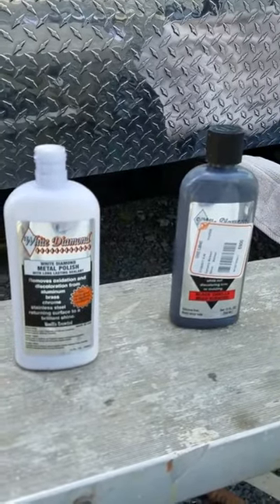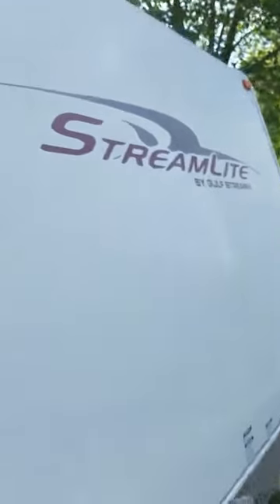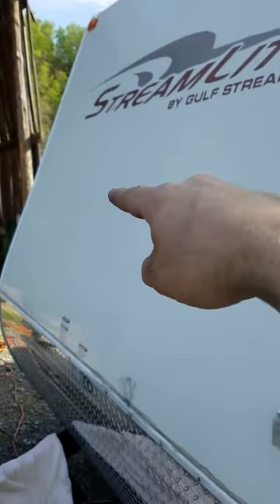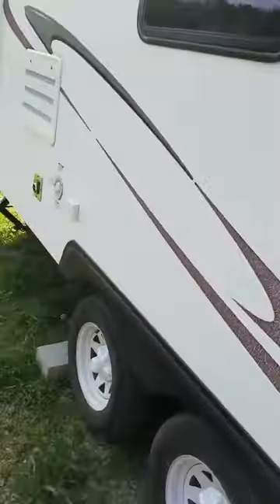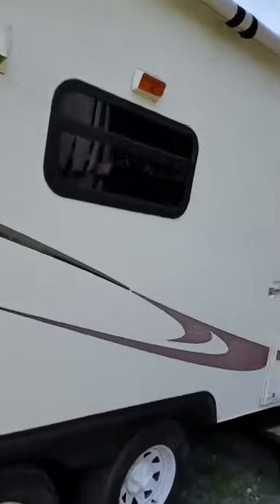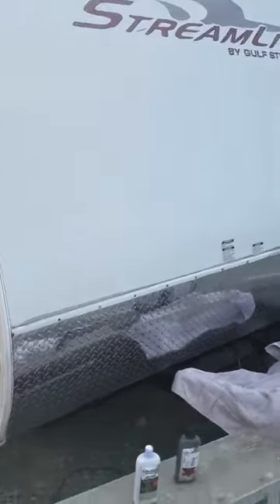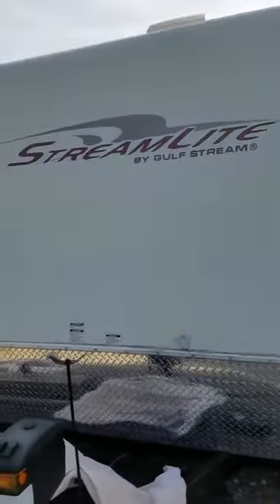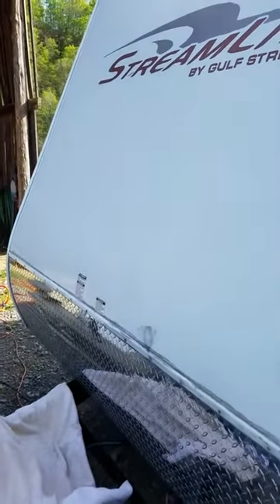White Diamond Detail Products Metal Polish cleaning an RV